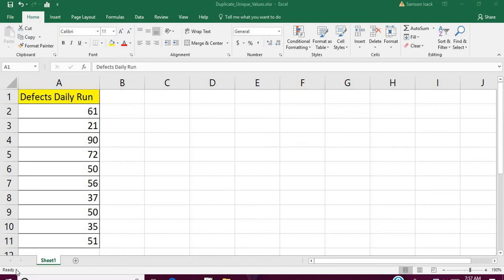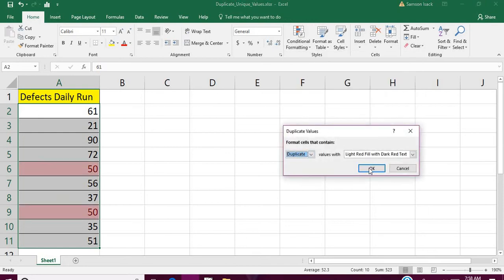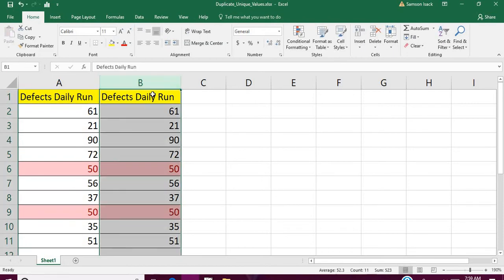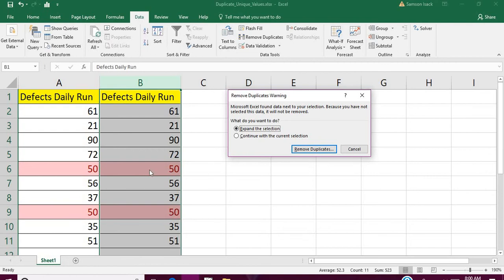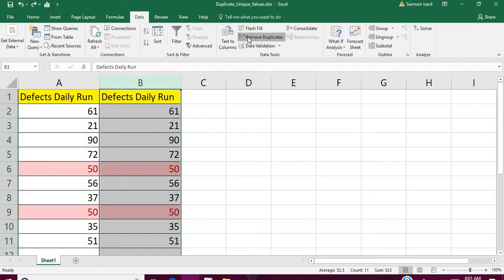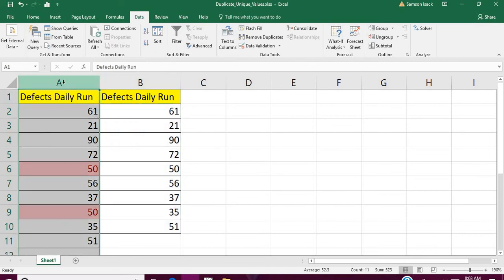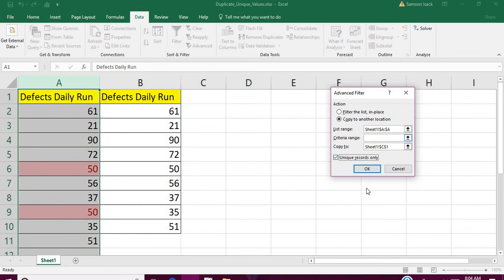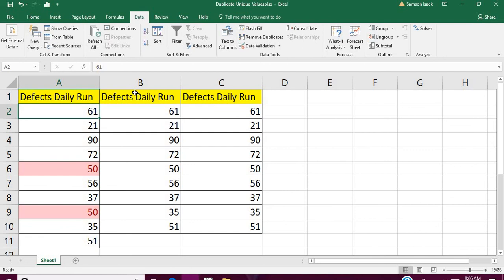Excel : How to remove Duplicates in your data in excel